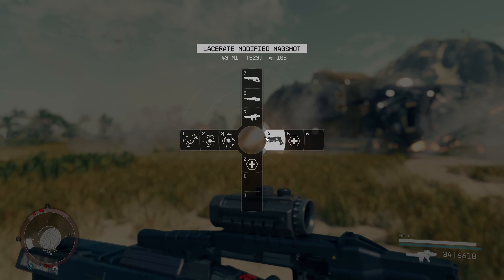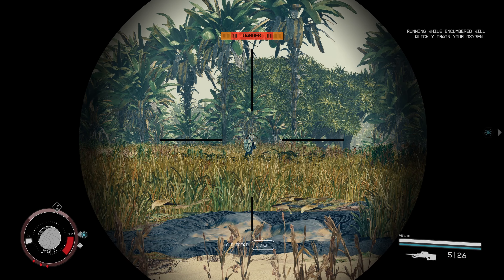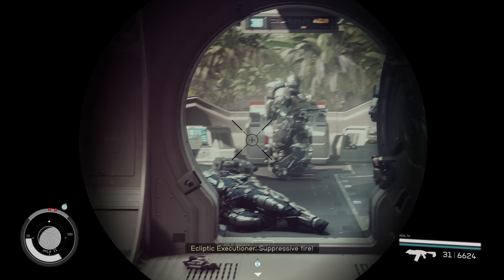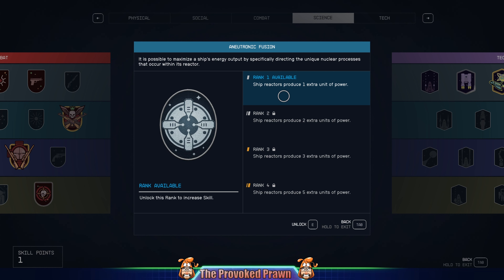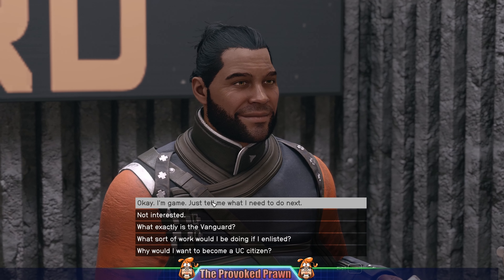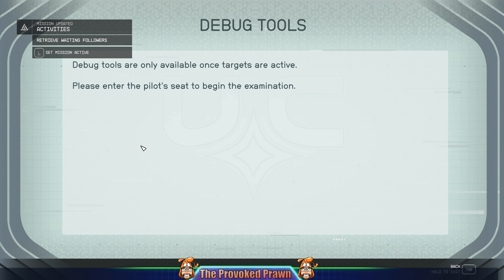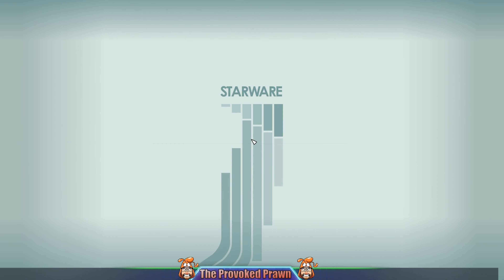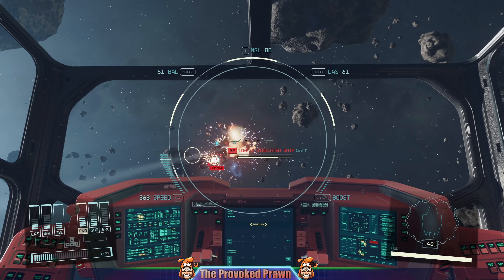How to steal and register ships in Starfield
Here I'm showing you how to steal a ship and register it as your own in Starfield. Once that's done you can then go on to sell it and scrape a bit of profit or simply use it as an upgrade to your current ship.

The other thing to know here is sometimes you'll find that you can't steal a ship because you're not a high enough class pilot. Not to worry as I've got some tips for that as well!

If you buy games on Epic, consider using the support-a-creator tag to help support me - THEPROVOKEDPRAWN